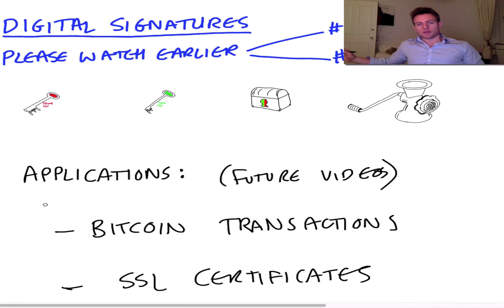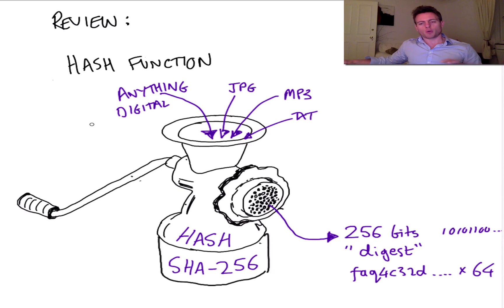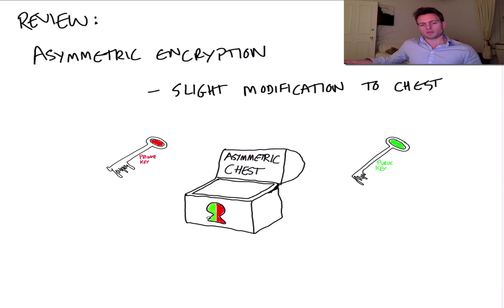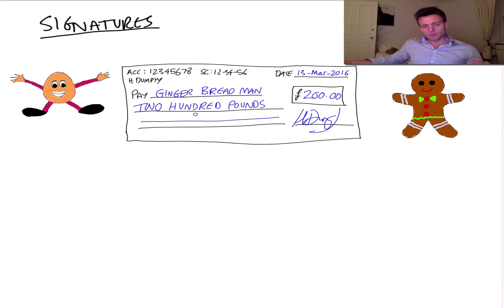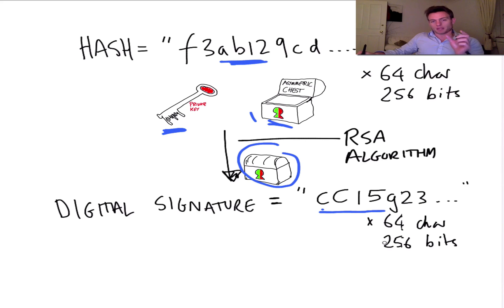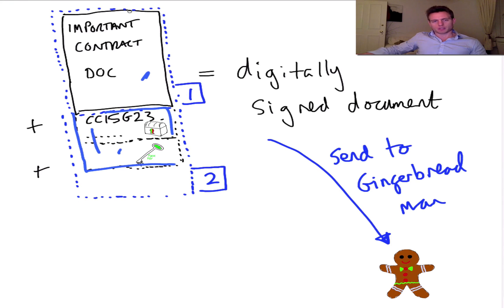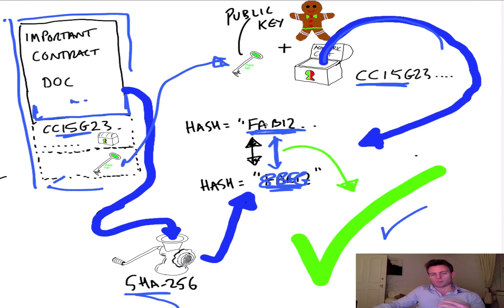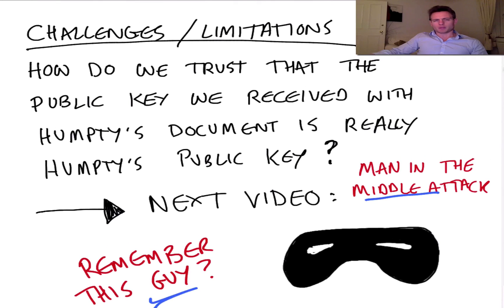Cryptography/SSL 101 #3: Digital signatures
This video builds on the first two and unites the concepts of public/private key encryption and cryptographic hash functions to explain digital signatures - a key concept that underpins the security model web transactions and bitcoin among many other things